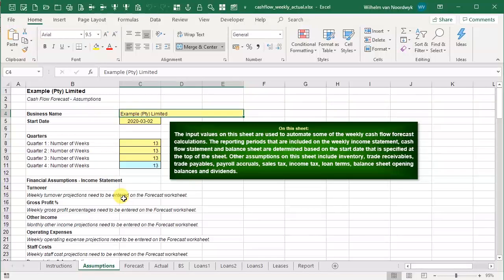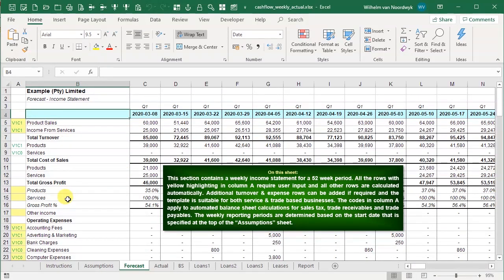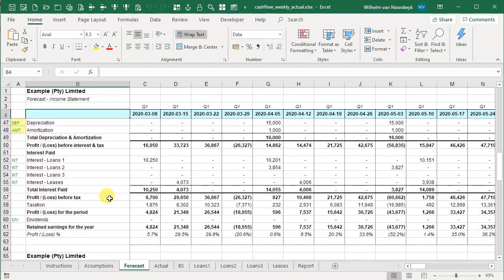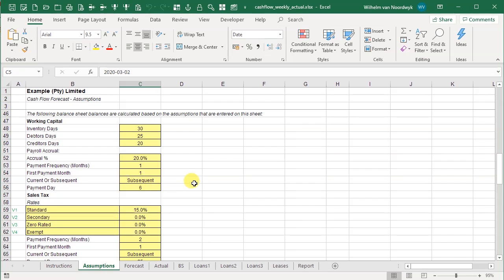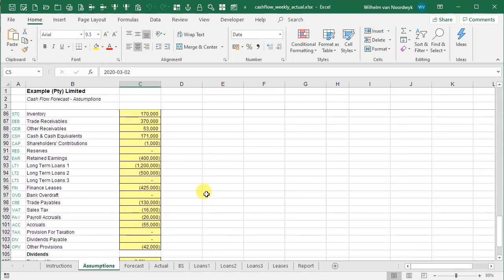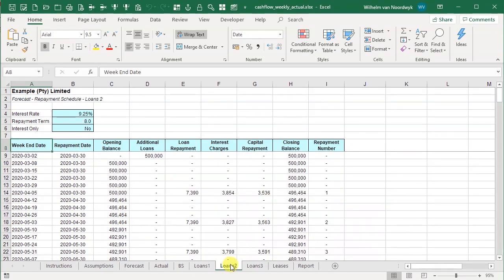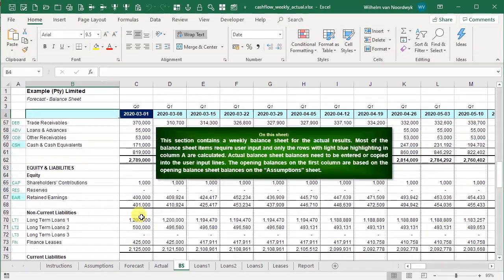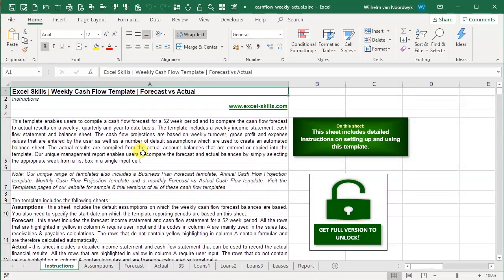Cash Flow Weekly - Forecast vs Actual Template - Getting Started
This template enables users to compile a cash flow forecast for a 52 week period and to compare the cash flow forecast to actual results on a weekly, quarterly and year-to-date basis. The template includes a weekly income statement, cash flow statement and balance sheet. The cash flow projections are based on weekly turnover, gross profit and expense values that are entered by the user as well as a number of default assumptions which are used to create an automated balance sheet. The actual results are compiled from the actual account balances that are entered or copied into the template. Our unique management report enables users to compare the forecast and actual balances by simply selecting the appropriate week from a list box in a single input cell.